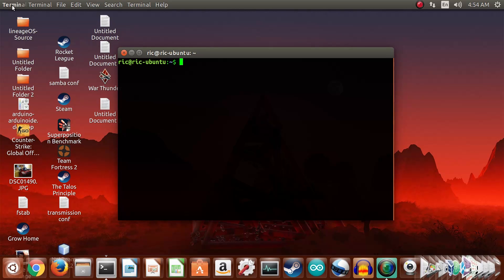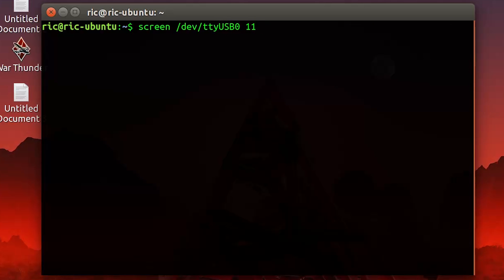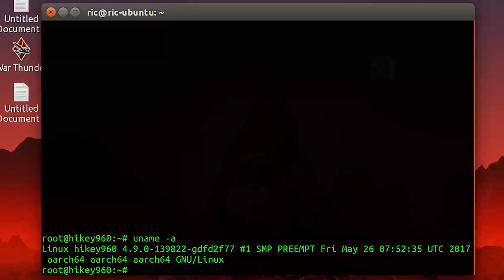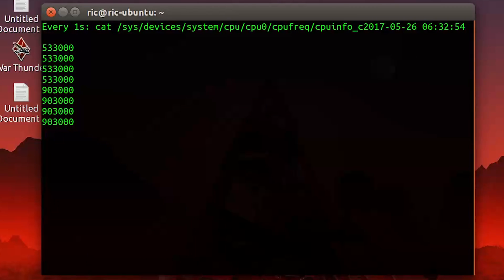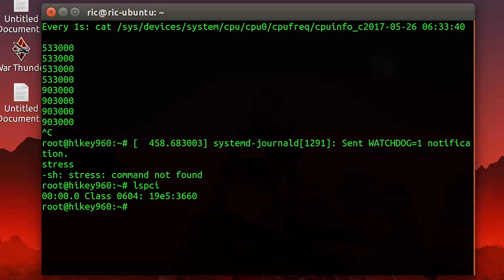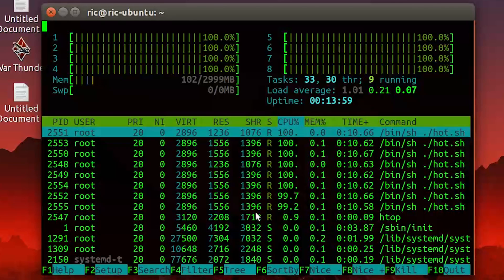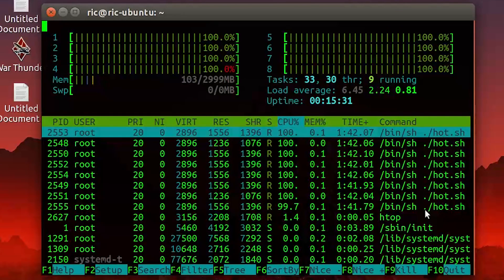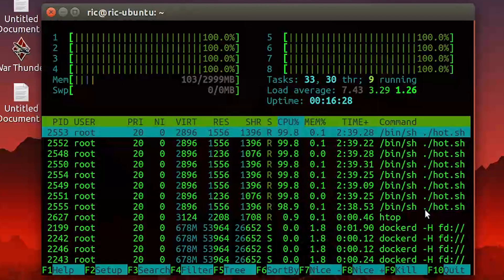First Look at Linux/GNU OS on LeMaker HiKey 960 using Linux 4.9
This is still under heavy development and very much in pre-alpha... not yet for daily usage.